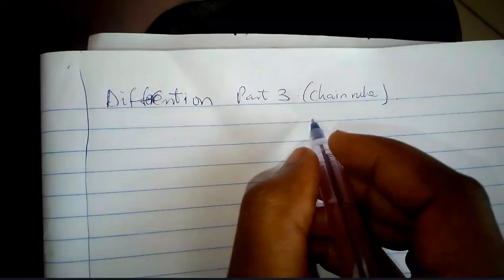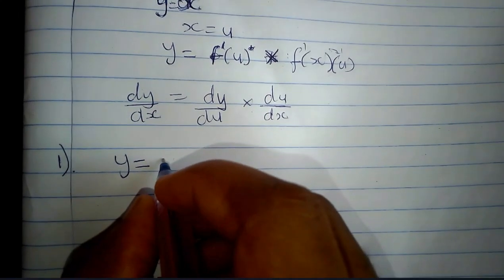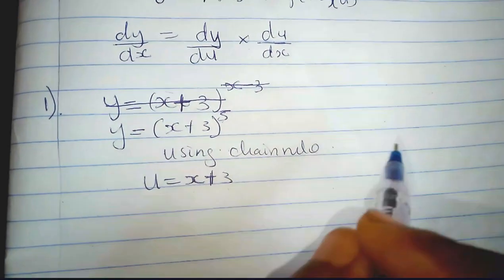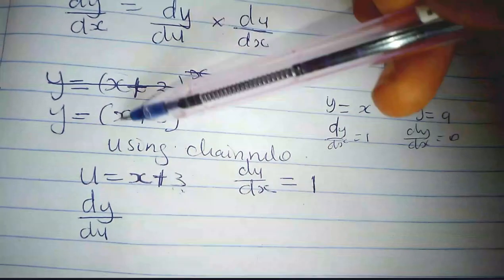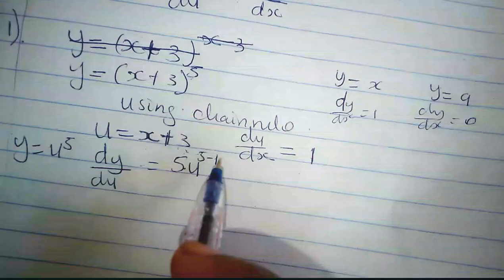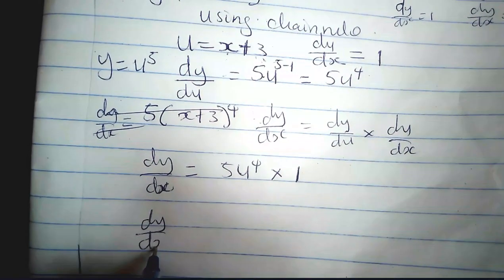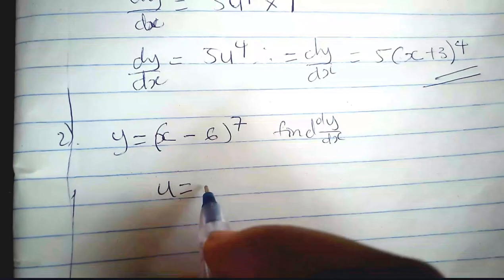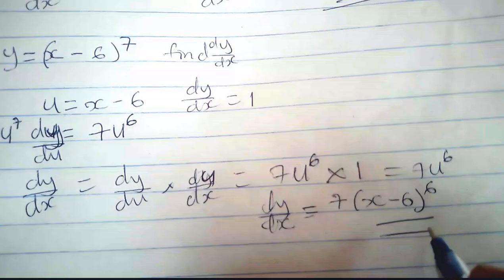Chain rule simlified - ALL IN 10 MINS!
In this video I'll be revealing to you how to solve chain rule of differentiation functions, for ACT and College student in one minute. Grab your pen and paper and and try this one your own! 👍

This video is for grade 10 ,11 and 12 students preparing for ACT/SAT students entrance exams to college and college students Harvard/Cambridge understand the basics of differentiation

You’ll find:
✅ Step-by-step solutions to challenging Havard/Cambridge University questions
✅ Key tips and strategies for Differentiation

Most Searched Math Topics by U.S. Students HARVARD/CAMBRIDGE

Quadratic formula

Trigonometric identities

Factoring polynomials

Graphing functions

Derivatives and differentiation rules

Integrals and area under a curve

Application of calculus in real life

Partial derivatives and multivariable calculus

Differential equations

Vector calculus

Determinants and inverses

Proof techniques (induction, contradiction, etc.)

Real analysis fundamentals

Abstract algebra (groups, rings, fields)

Complex analysis

Topology basics

Number theory

Modular arithmetic

Discrete mathematics

Combinatorics

Probability distributions

Hypothesis testing

Z-scores and standard deviation

Math for machine learning

Math in cryptography

Math in physics and engineering

✨ and indicate in the comment section which topic I should take next